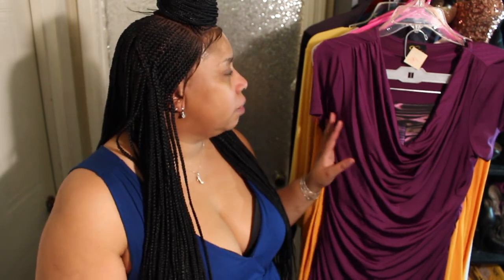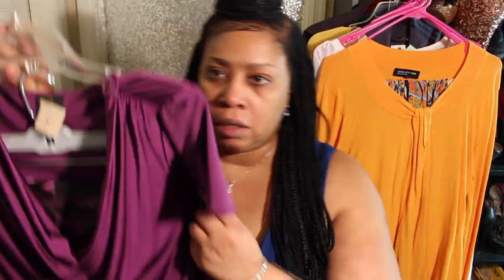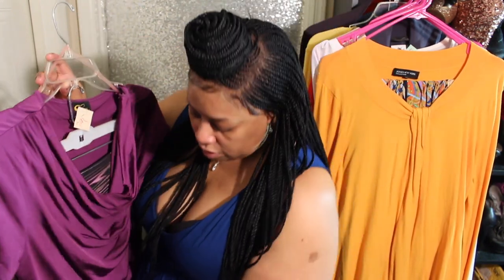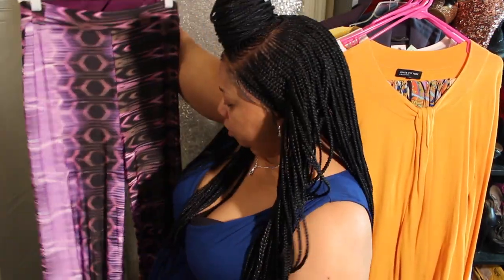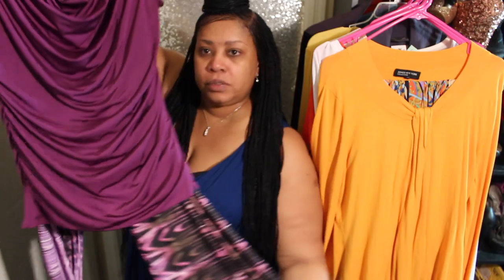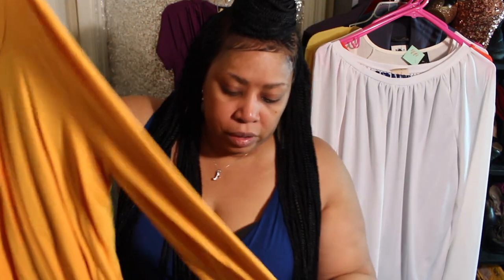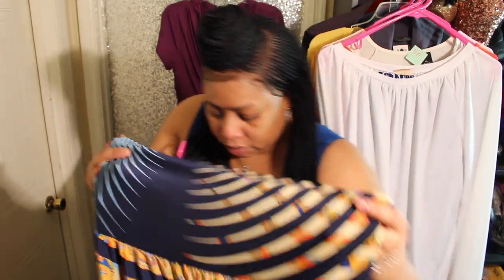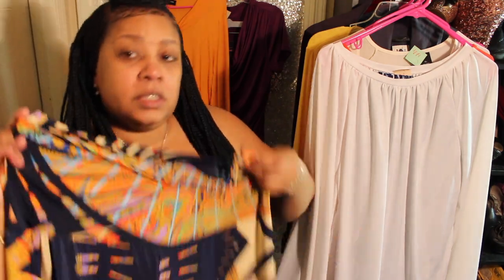My Thrift Haul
Hi everyone thanks for stopping by my channel to watch this video, I hope you enjoy and please like, Comment, & Share; Also if you have subscribed be sure to hit that subscription button to see more video from me Love In The City!